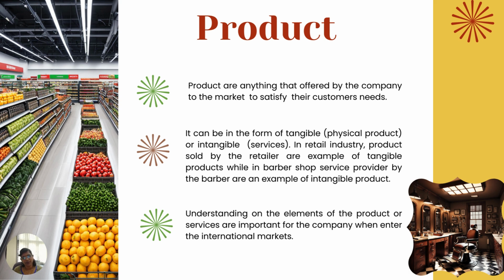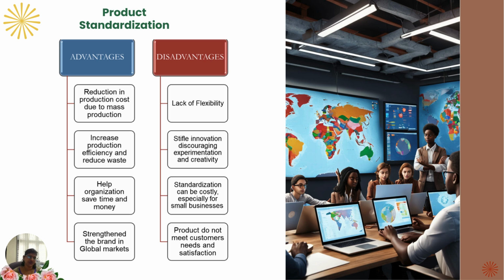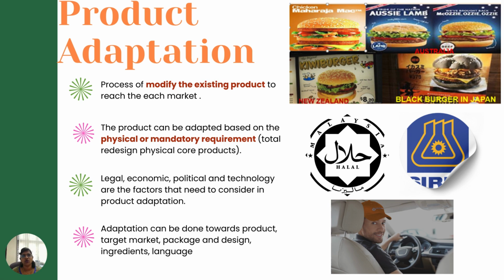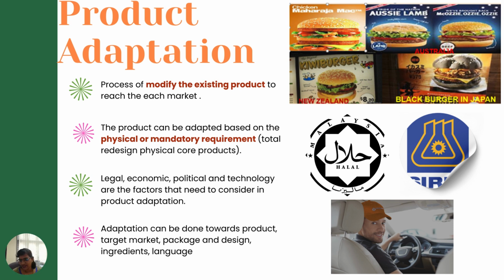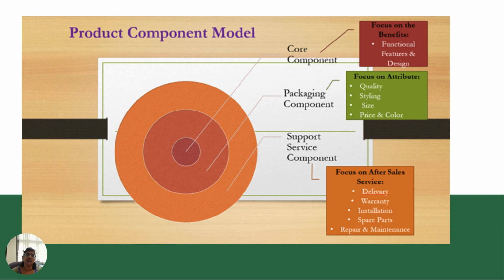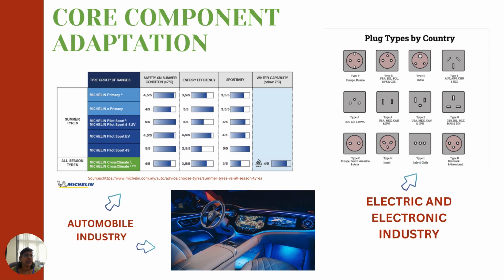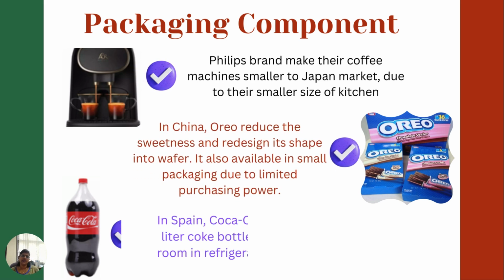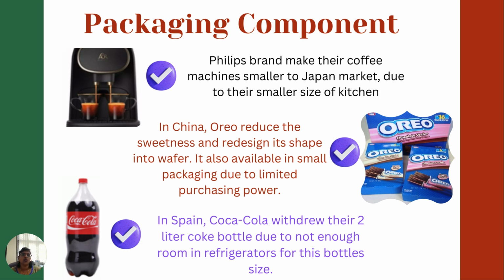PRODUCT SUSTAINABILITY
It explains about the strategies for consumer products in international market.